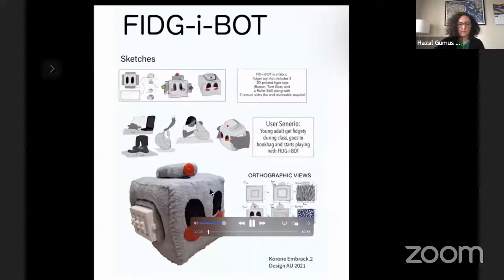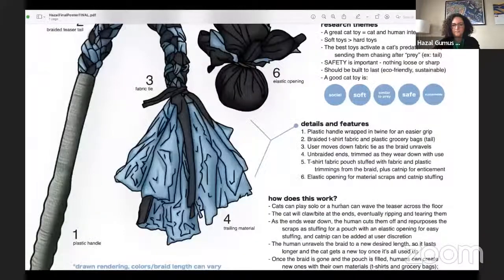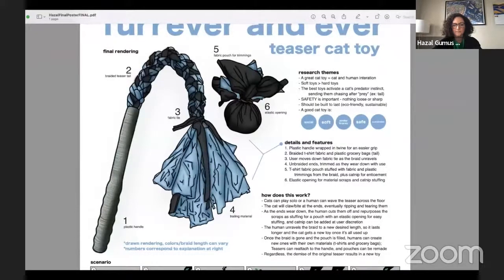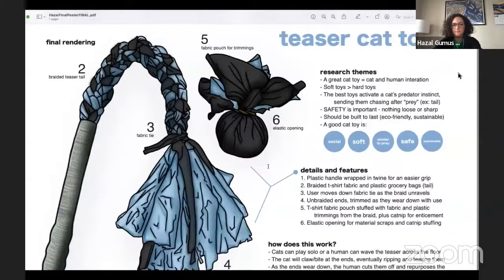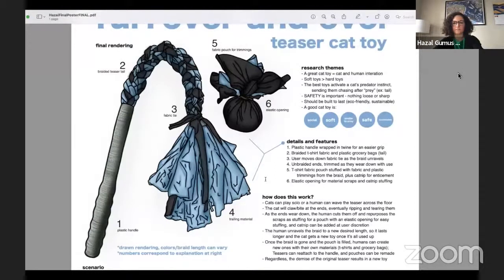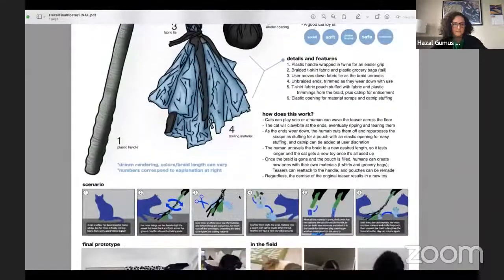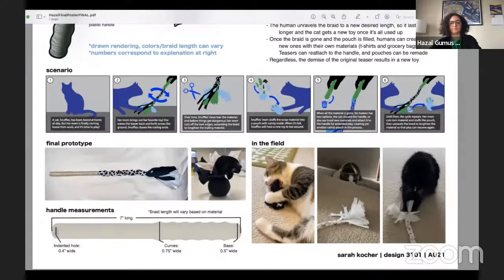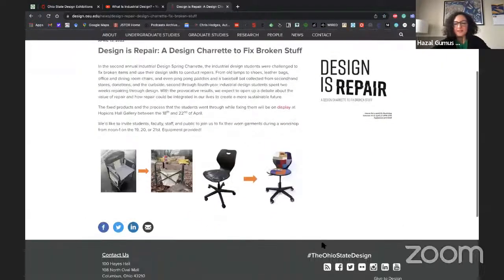Ohio State Üniversitesi Endüstriyel Tasarım Bölümü Tanıtımı